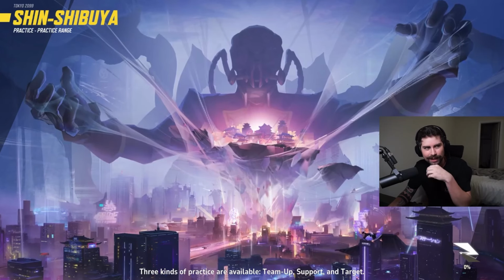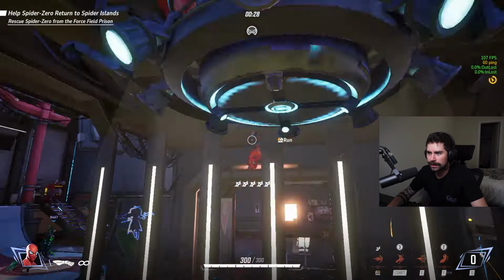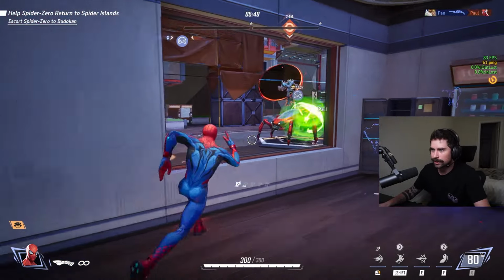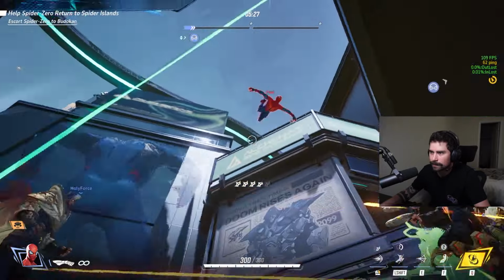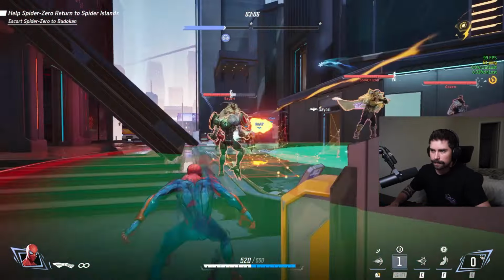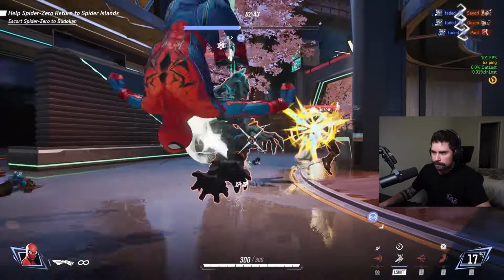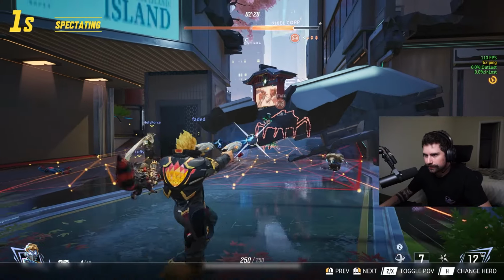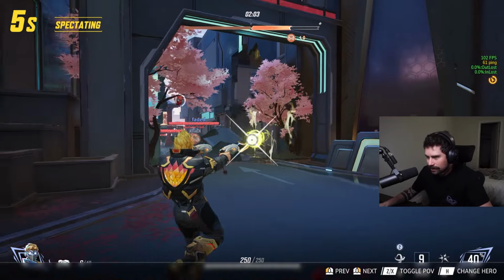Marvel Rivals Gameplay - Spiderman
I'm top 1.3% in the closed alpha test. After having so many bad Spiderman players in my games, I finally saw a good one which inspired me to really give spiderman an educated try to see if he was actually worth playing right now. He's very challenging, but fun and rewarding. It seems he's most useful for farming his ult because it's very hard to secure picks. I go over some basic combos for new users, and show some gameplay of my first time really trying hard to play him. I am currently top 1.3% in the closed alpha test. To get a code you have to know someone who already has access. otherwise you will have to wait.

Final thoughts: Spiderman is difficult but learnable, but the swing mechanic is too clunky and will probably lead to even good players having a hard time moving around effectively. I'd love to see it more similar to the Halo infinite grappling hook/swing.